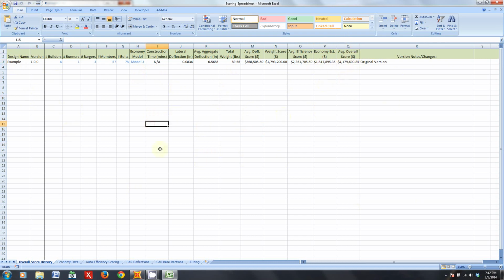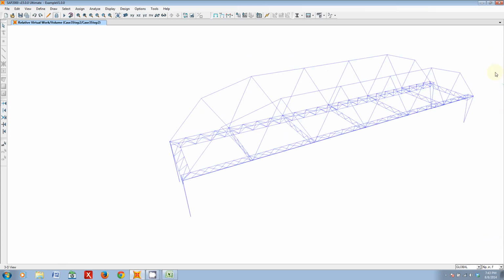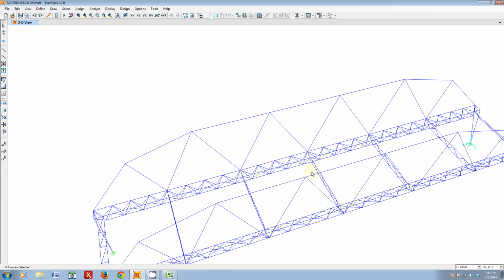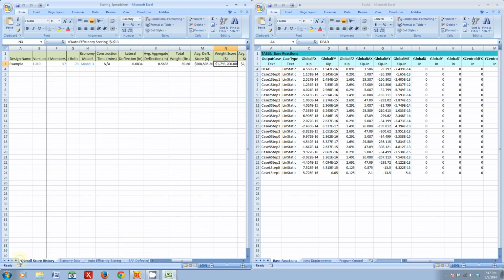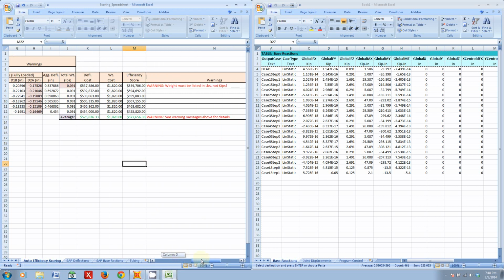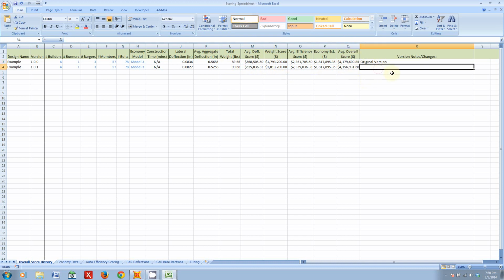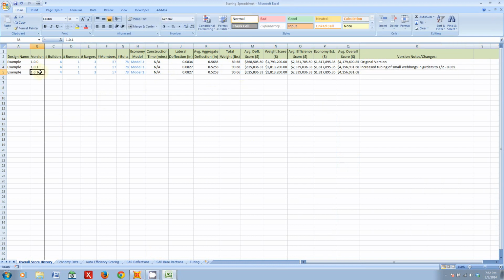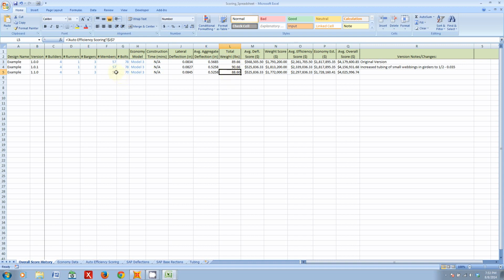NSSBC Design Tutorial 15: The Iterative Design Process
Tutorial 15 demonstrates the complete workflow for optimizing a steel bridge design.